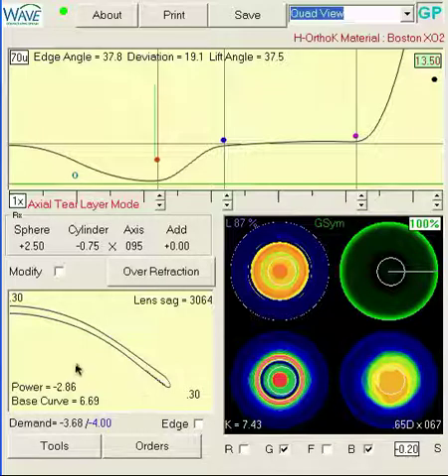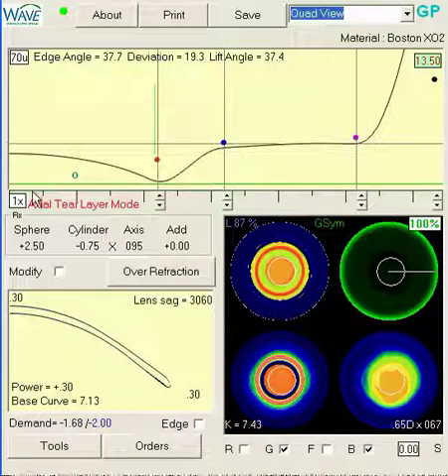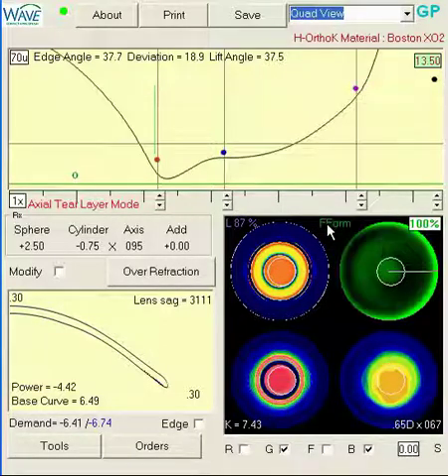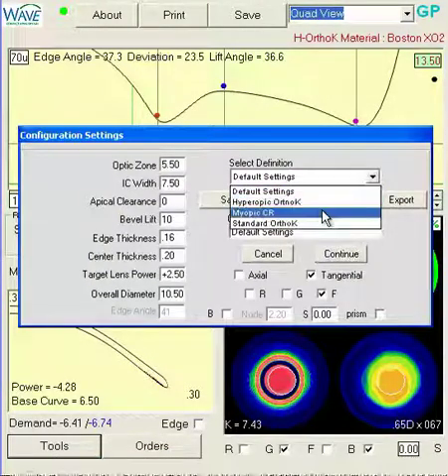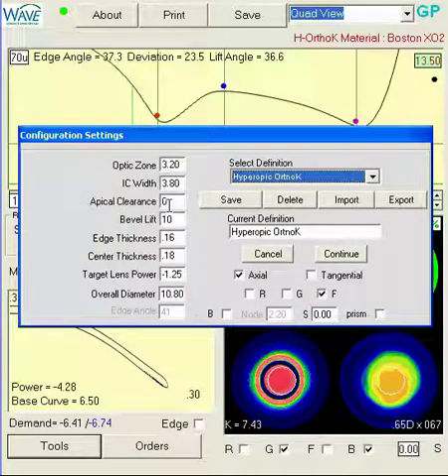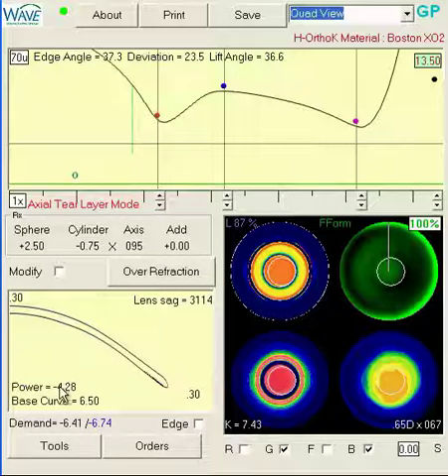Legacy WAVE - HOK Asphericity